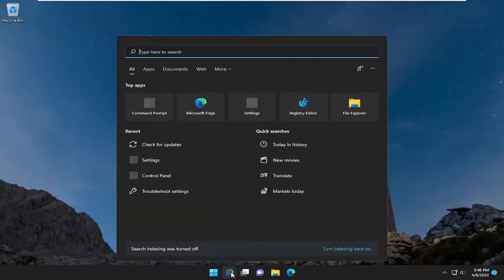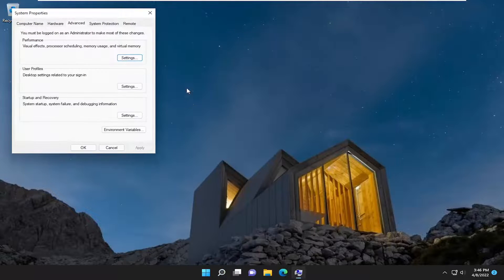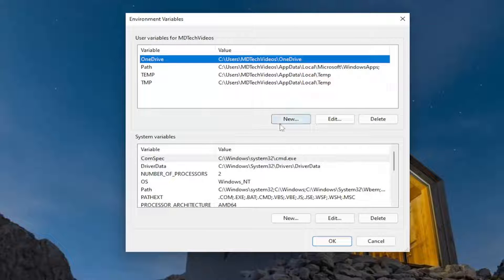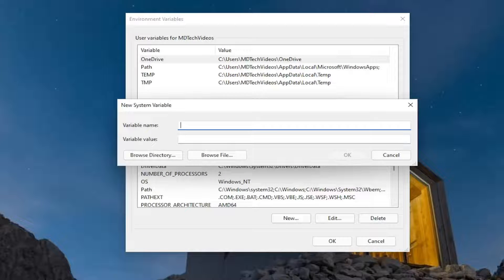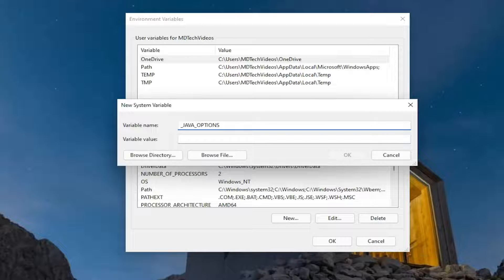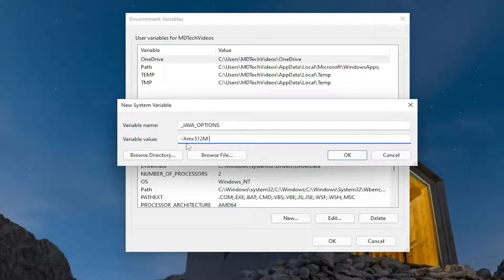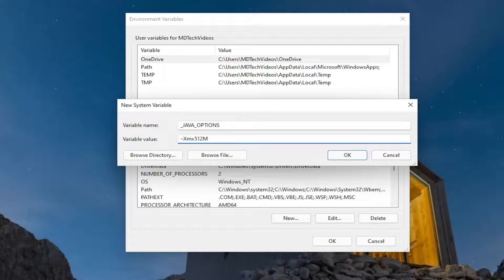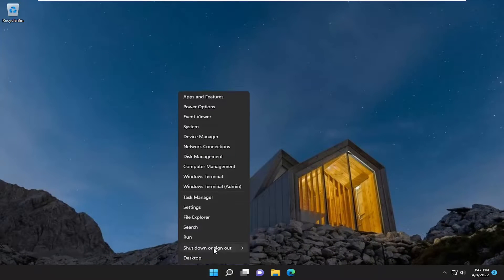Fix Java Virtual Machine Launcher Error, Could Not Create the Java Virtual Machine on Windows 11/10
Names used:
Variable name (1): _JAVA_OPTIONS
Variable name (2):  –Xmx512M

The Java virtual machine fatal exception error pops up for some users when they try to launch software built on Java. Minecraft users are no stranger to this issue.

The full error message states: Could not create the Java Virtual Machine. Error: A fatal exception has occurred.

Consequently, the Java program doesn’t run. These are a few potential fixes for the Java Virtual Machine fatal error.

If Java is installed correctly on your computer, you should never have any problem running Java-based applications or games.

However, if there’s something wrong with your setup, you may see the error, “Could not create the Java Virtual Machine.” This error means that the Java installation on your computer can’t launch the virtual sandbox (virtual machine) within which it would typically launch the Java app.

Issues addressed in this tutorial:
java virtual machine launcher error fix,
java virtual machine launcher error fix windows 11
java virtual machine launcher error fix 1.18
java virtual machine launcher error Minecraft 1.18
java virtual machine launcher error a java exception has occurred
java virtual machine launcher error a JNI error has occurred Minecraft
java virtual machine launcher error a JNI error has occurred Minecraft server
java virtual machine launcher error a fatal exception has occurred
fix java virtual machine launcher error
java virtual machine launcher error could not open
java virtual machine launcher error could not create the java virtual machine Minecraft
java virtual machine launcher error could not find java.dll
java virtual machine launcher error could not create the java virtual machine a fatal exception

A programming language like Java is more than just a way to write programs; game and app developers use it too. However, it’s very common to experience Java crashes. If you are having trouble when trying to launch an application that is built around Java then this guide will help you fix the problem.

Not all Java virtual machine errors are the same. They can occur for many different reasons. In this tutorial, we will explain the most common causes of Java virtual machine launcher error – Could not create the Java Virtual Machine and how to fix it.